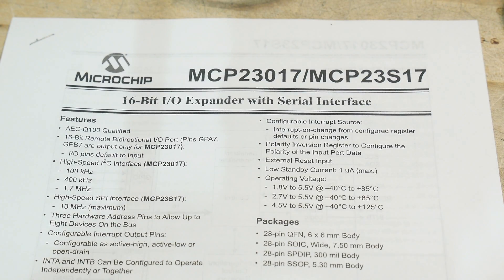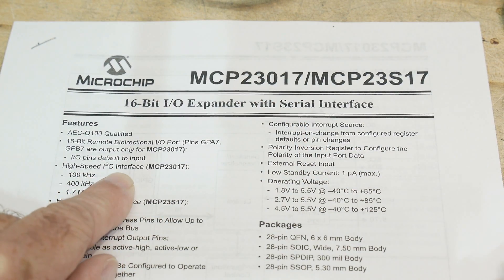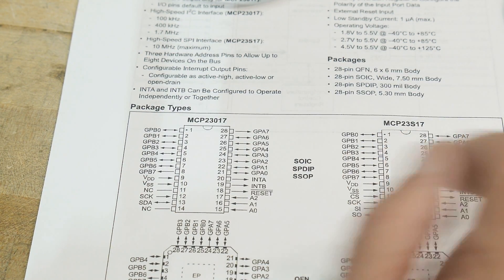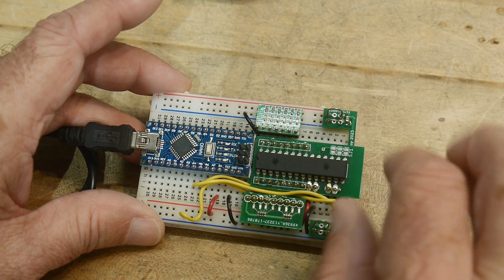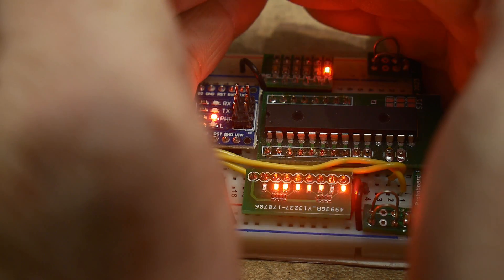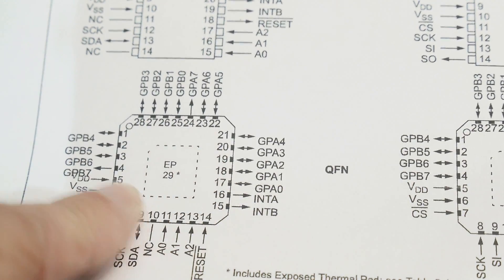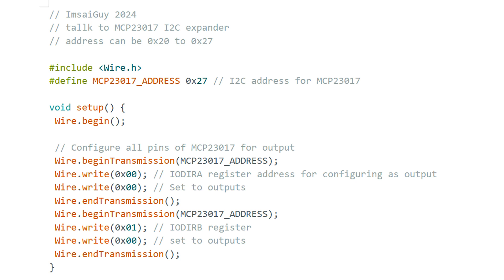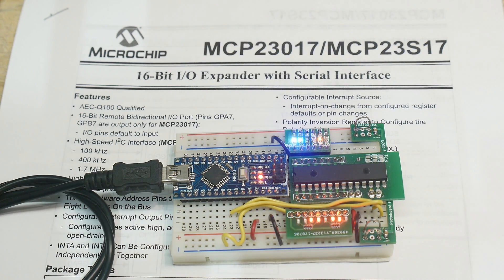#1808 MCP23017 Serial I2C 16-bit Expander